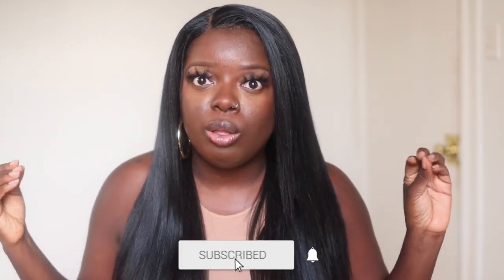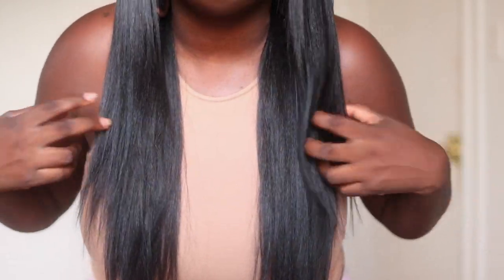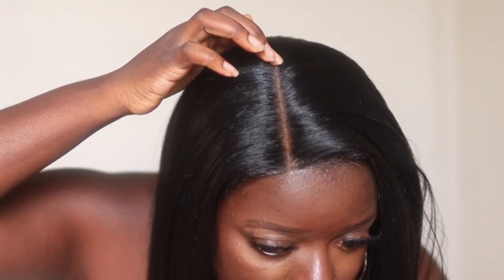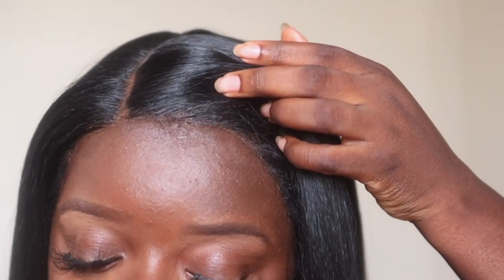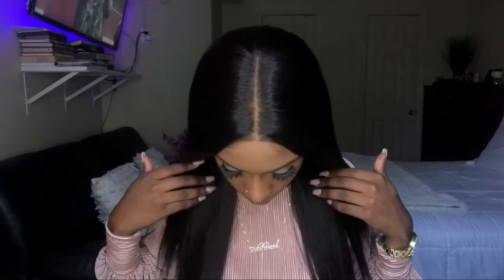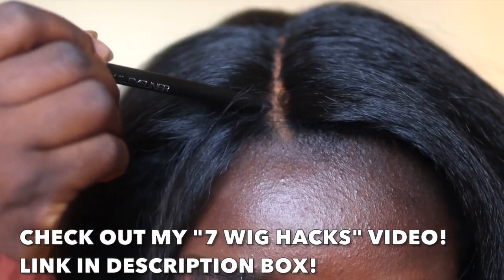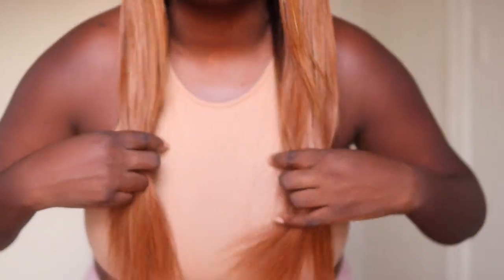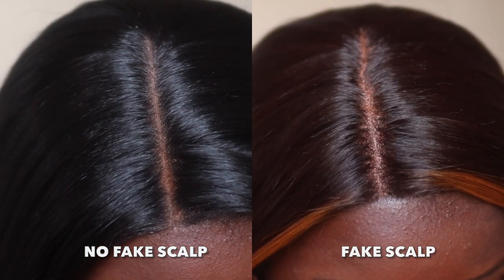Fake Scalp Hack Update ft. Sensationnel Butta Lace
▶ BRAND : Sensationnel
 ▶ STYLE : Butta Lace 6
 ▶ COLOR : 1B, Moneypiece Hazel
▶ LINK TO WIG : $40 on Amazon!

0:00 - Intro

Love Always,
Gwladys

▷ Juvia's Place Eyeshadow Palette (Nubian II)
▷ Juvia's Place Foundation
▷ Juvia's Place Loose Setting Powder
▷ Lashes (Newcally brand)
▷ Lash Glue